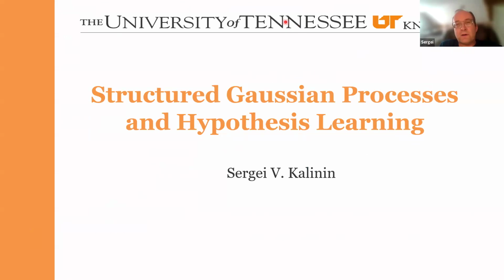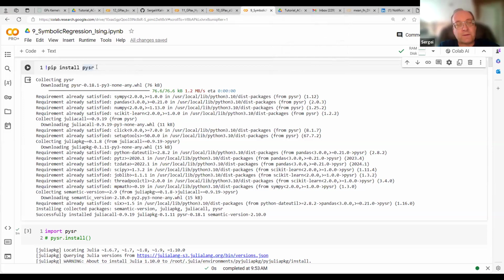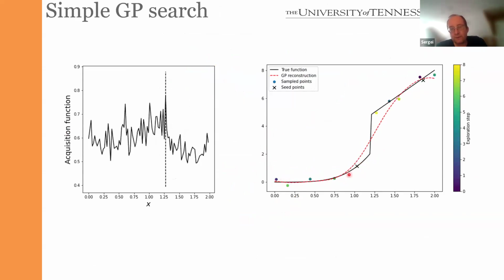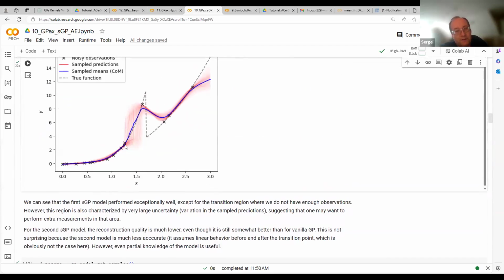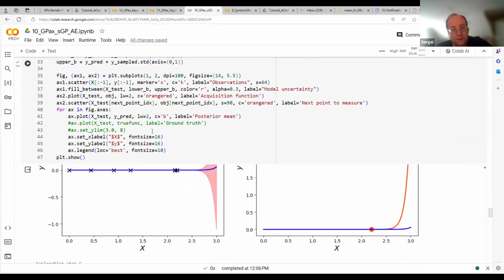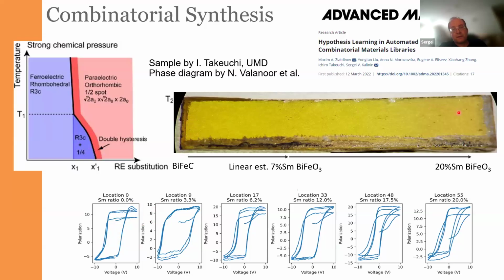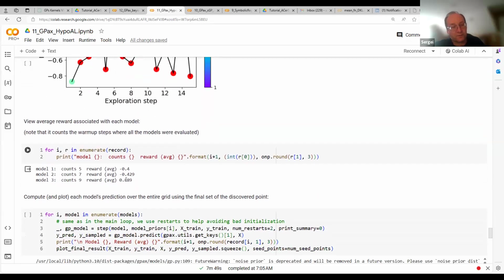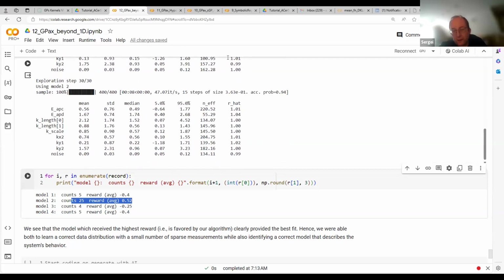Automated Experiment in Materials Synthesis and Characterization - Session 4